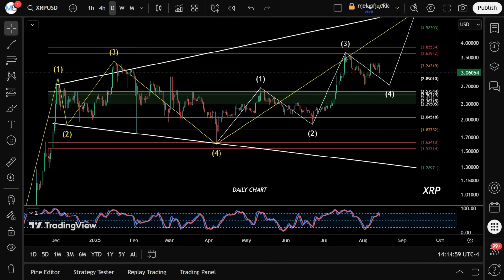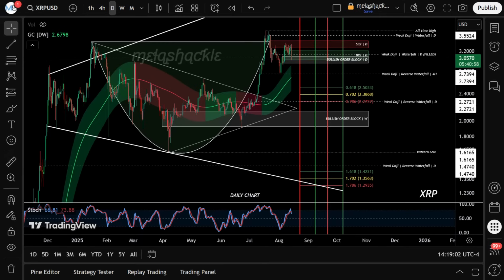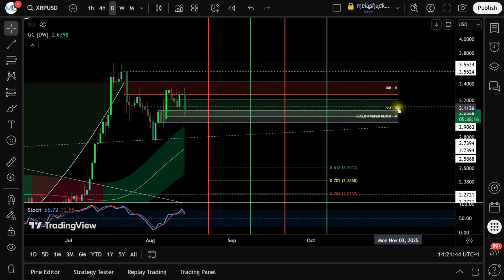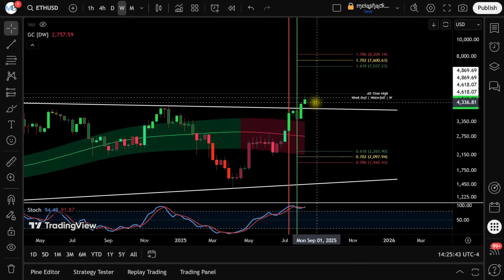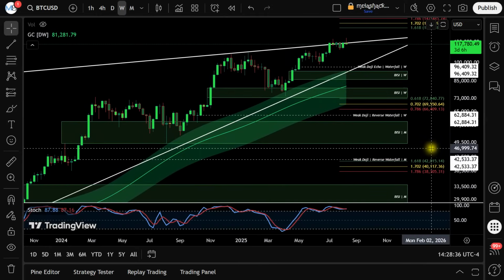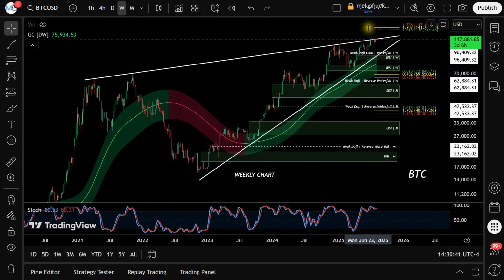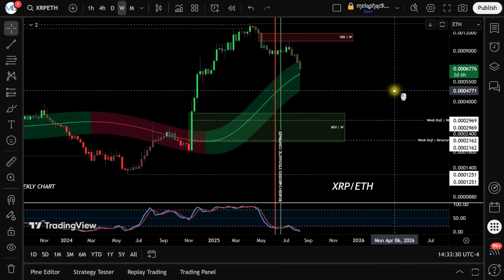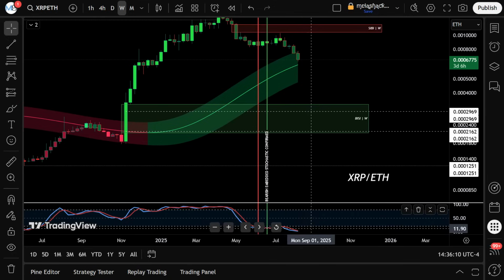and XRP Price Analysis — Wanna Play a Game? 💰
🔍 In today’s video, I break down several key XRP charts, including the powerful XRP Cup & Handle pattern, in-depth analysis of both the Ethereum (ETH) and Bitcoin (BTC) charts, and—most importantly—the chart I currently believe holds the greatest value for predicting altseason: the XRP vs. ETH chart.

📍Timestamps:
00:00 – Disclaimer
00:05 – Wanna Play a Game? 🎯
00:20 – Video Summary
00:55 – Chart Analysis Begins 📊

📊 Key Topics Covered:
- XRP Cup & Handle chart analysis
- Ethereum (ETH) technical analysis
- Bitcoin (BTC) chart breakdown
- XRP vs. ETH chart insights
- Predicting the next altcoin season
- Crypto market trends and momentum shifts

🎵 Music Credit
🎶 “Skars in the Sty” by The Great Falling Away™